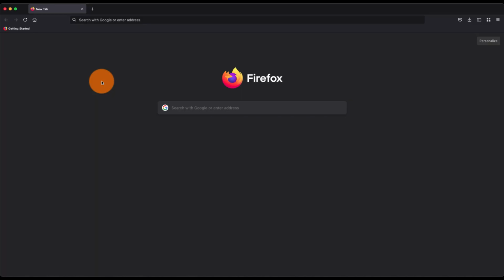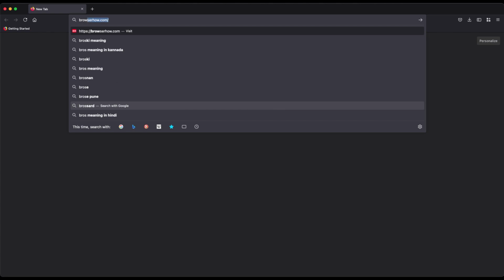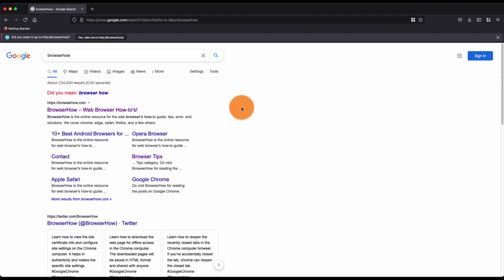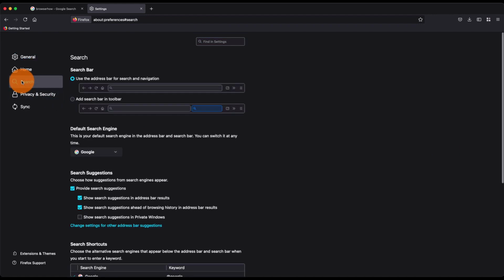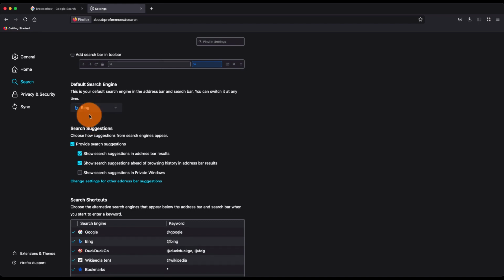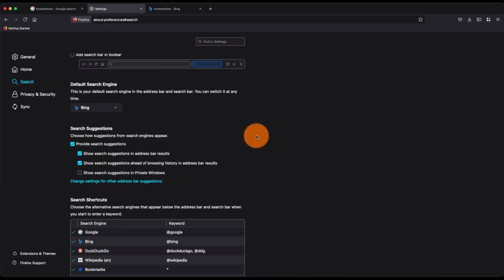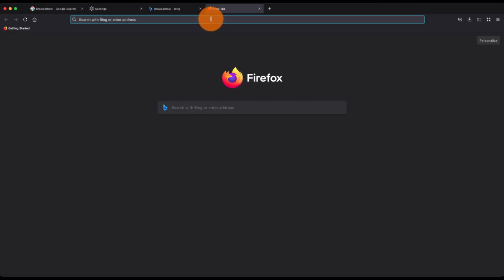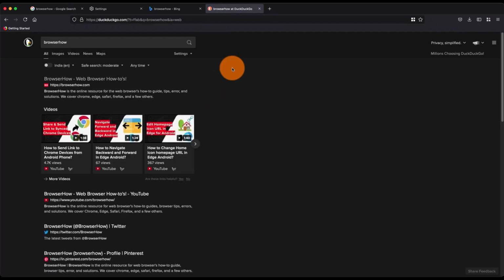Firefox: Change the Default Search Engine on Computer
Learn how to change the default search engine and its search results in the Firefox computer browser. You can choose from search engine options like Google, Bing, and Yahoo or create a custom search engine.

By default, Firefox uses Google as its search engine, but users can customize it to use any other search engine they prefer.

To change the default search engine, start by opening Firefox and clicking on the three horizontal lines in the top-right corner of the browser window. It will open a menu, from which you should select "Options." In the left-hand menu, switch to the "Search" tab.

You will see a drop-down menu in the Search section labeled "Default Search Engine." Click on this menu and select the search engine of your choice. You can choose from popular options such as Bing, Yahoo, and DuckDuckGo.

After you have selected your preferred search engine, close the Options window. Firefox will now use your new search engine as the default for all searches.